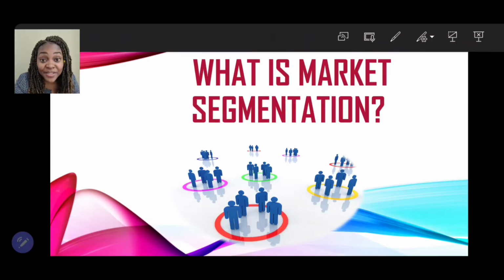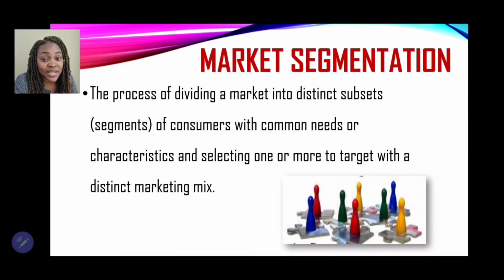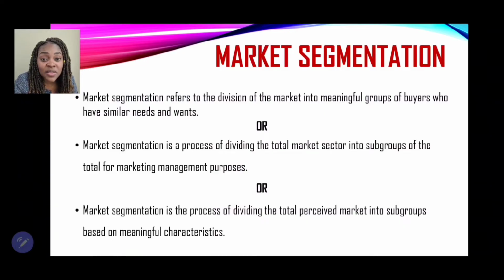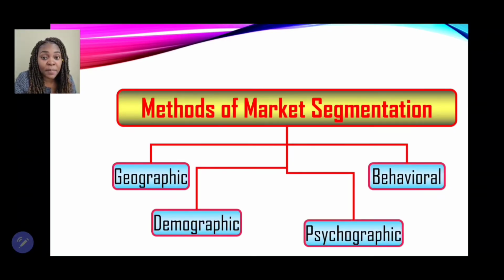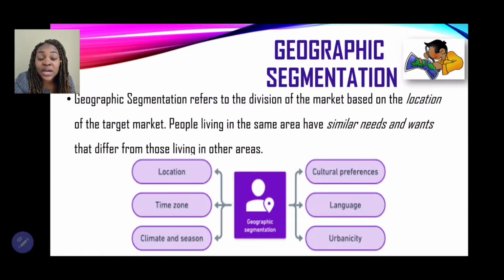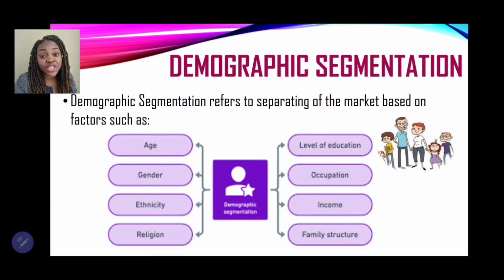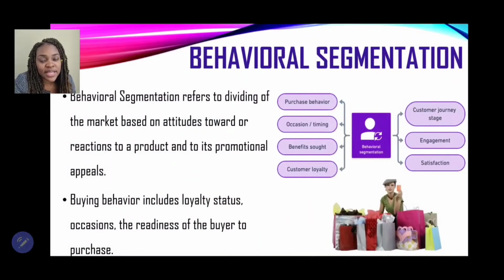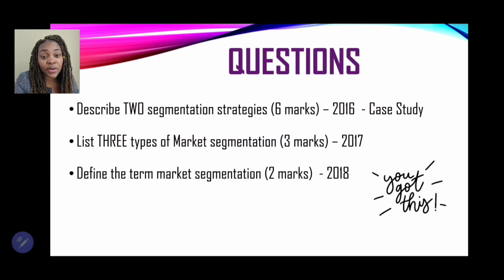4 Methods of Market Segmentation | Marketing | Tourism Unit 2 CAPE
A tutorial on the four methods of market Segmentation, namely, behavioral, geographic, psychographic and demographic.
Fairy's Tutorials